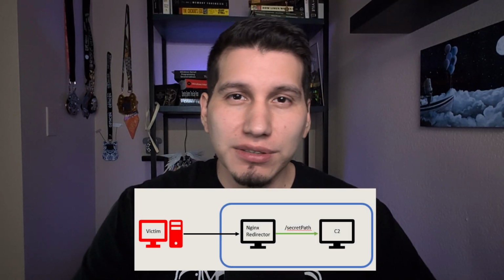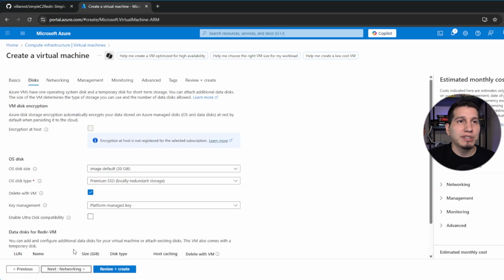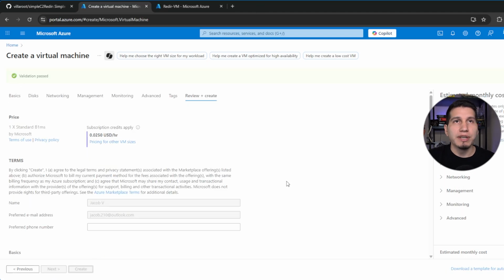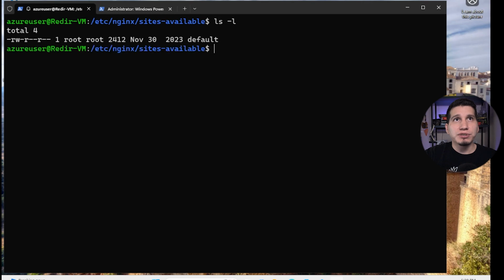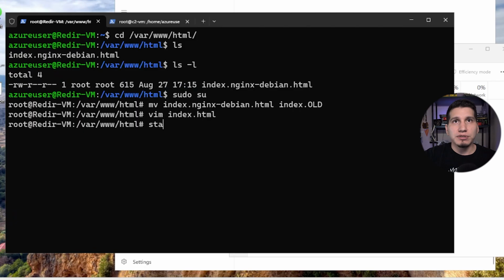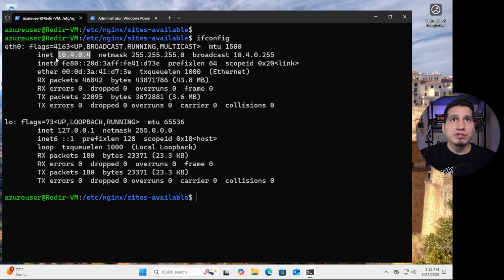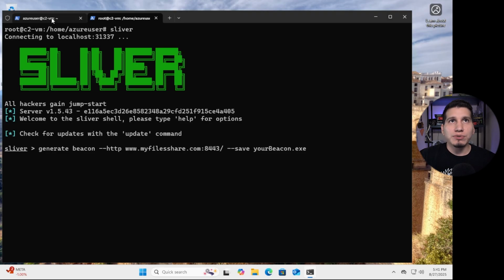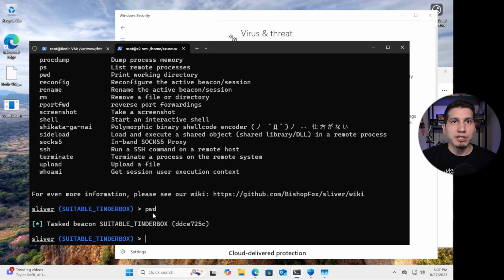C2 Redirector in the Cloud for Red Teaming Tutorial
In this video, I walk you through setting up a basic Command and Control (C2) infrastructure in the cloud. While I’ll be using Azure, the same approach can easily be applied to AWS, GCP, or any cloud provider.

This is a step-by-step tutorial designed for beginners who are just starting out with red teaming or want to better understand how adversaries set up realistic infrastructures in real-world engagements.

You’ll learn:
✅ The fundamentals of building C2 infrastructure in the cloud
✅ How to configure redirectors and secure traffic flow
✅ Common mistakes to avoid when setting up your first C2
✅ Tips for making your environment look realistic and harder to detect

By the end of this walkthrough, you’ll have a working C2 setup that mimics what red teamers (and attackers) might use in real operations.

00:00 Intro
00:43 Setup Overview
02:55 Redir-VM Setup
05:53 C2-VM Setup
07:54 Config Redir
16:21 Config C2
23:11 Test Payload